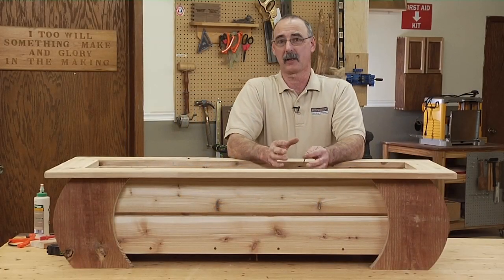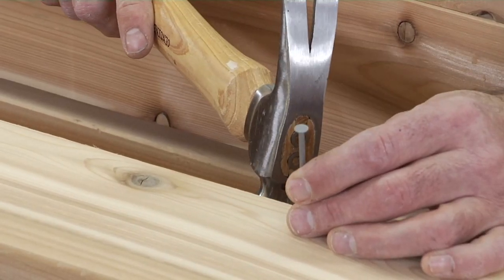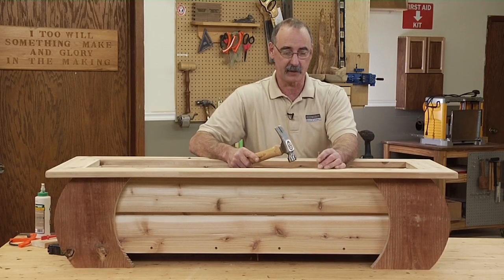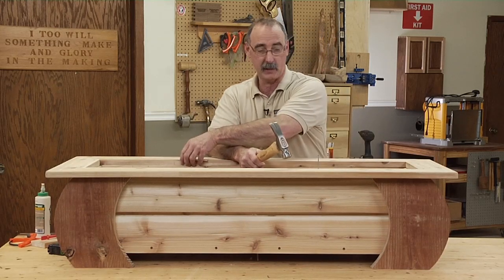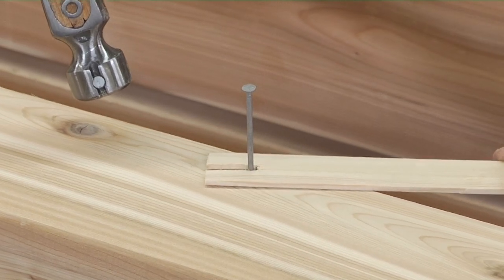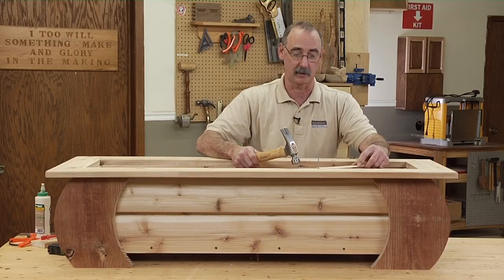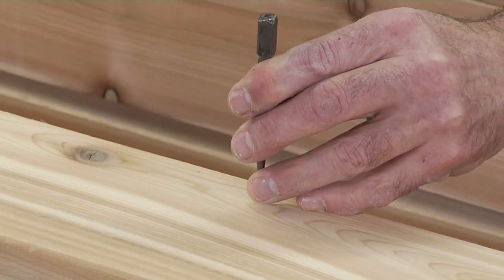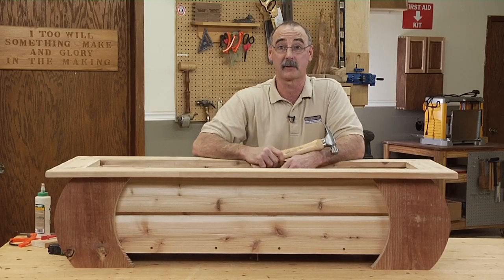HAND NAILING WITH NO HAMMER KISSES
Here’s a dirt simple, dirt cheap way to make certain that you won’t mar your woodworking projects when you’re hand driving a nail.